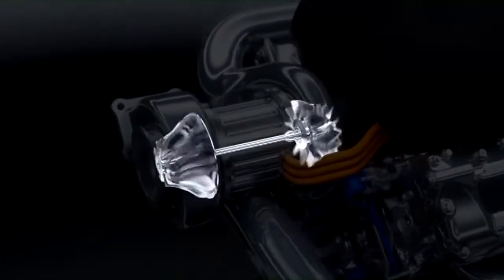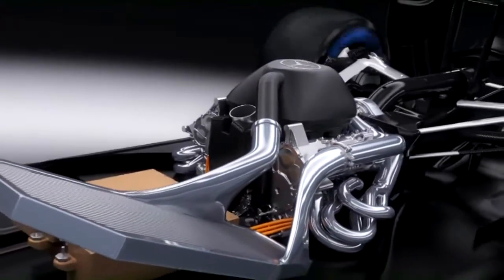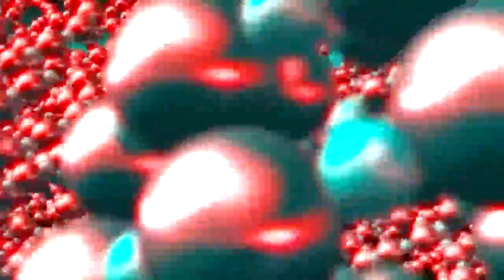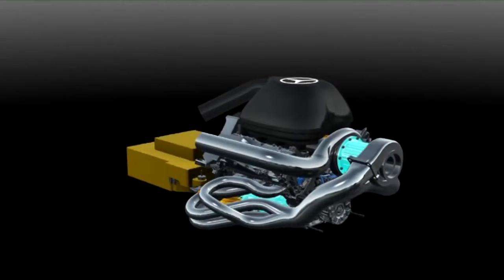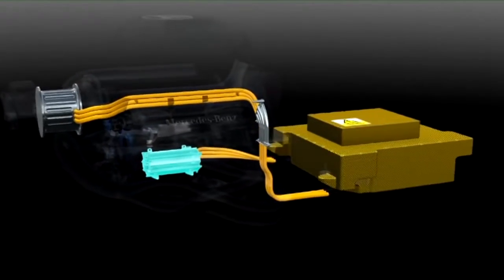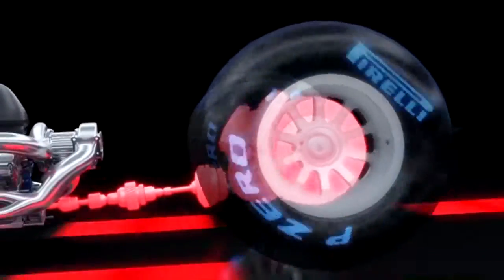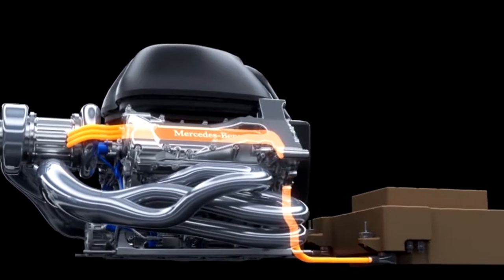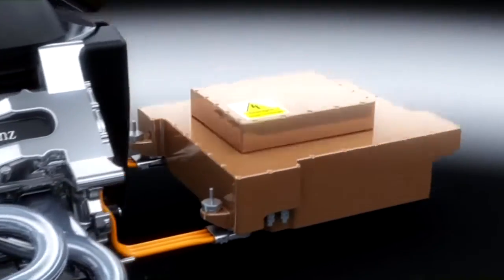F1 Hybrid Technology